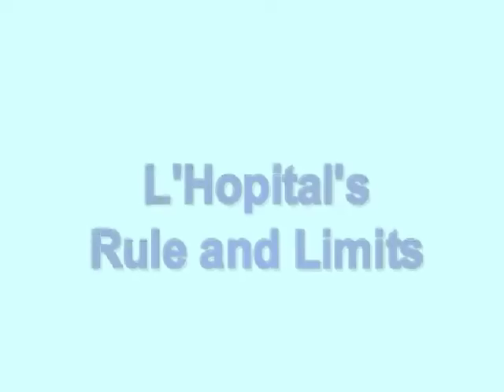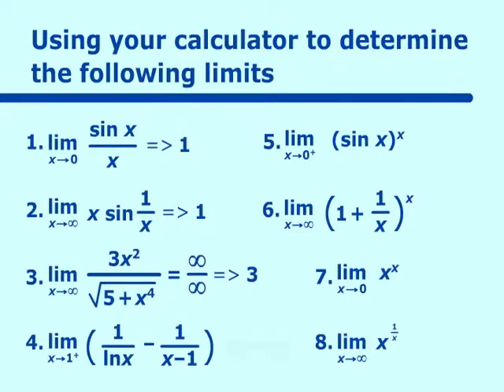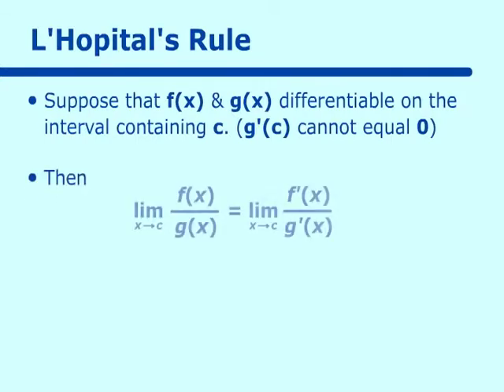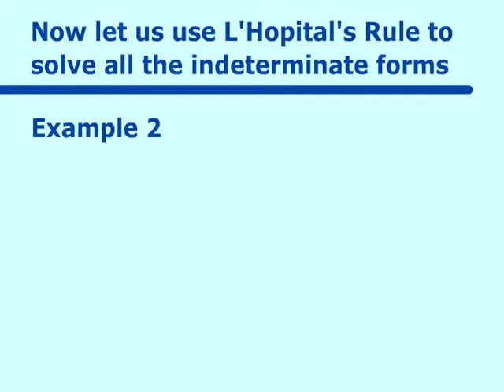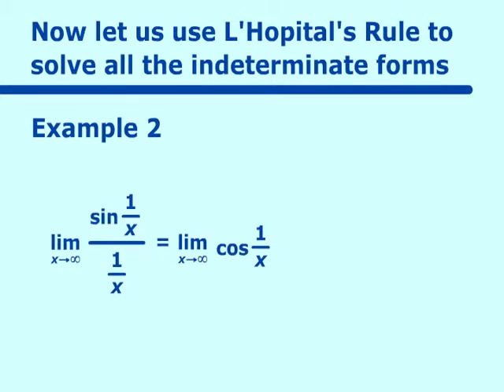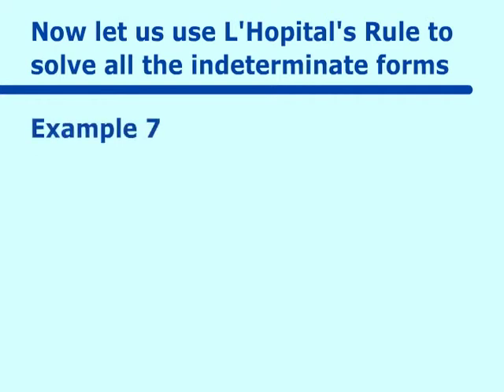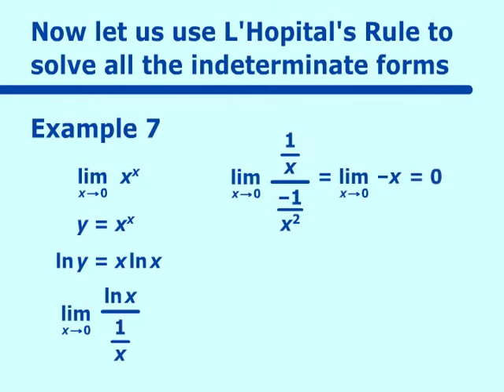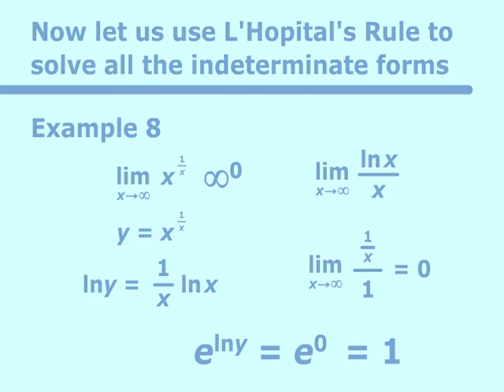L'Hopital's Rule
Part of the NCSSM Online AP Calculus Collection: This video deals with L'Hopital's rule and limits.